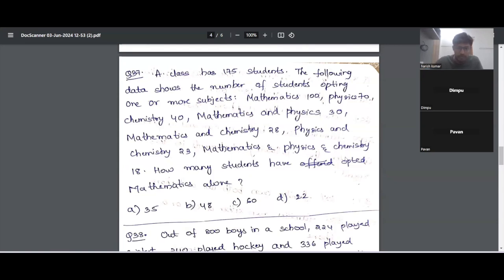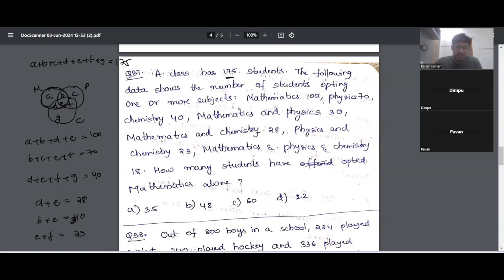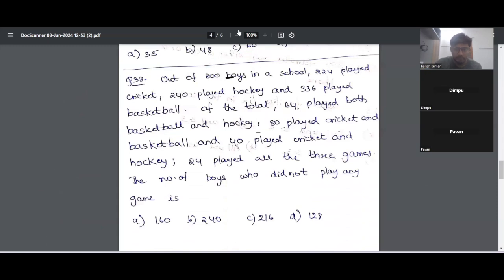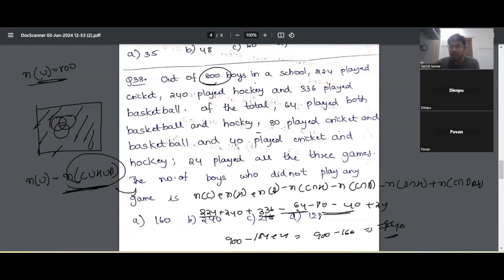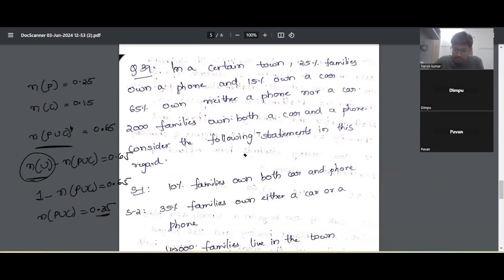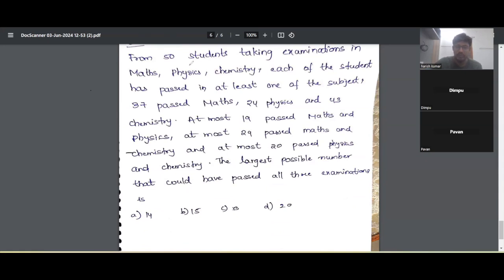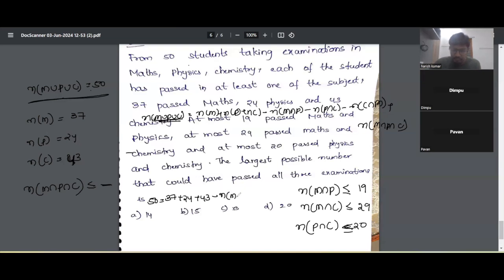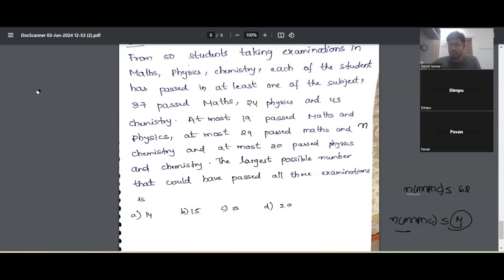Sets-7 | JEE Maths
Topics Discussed:
Questions on Sets-Venn diagram